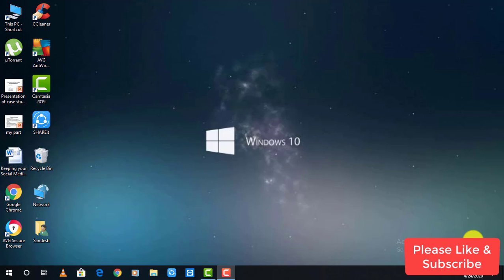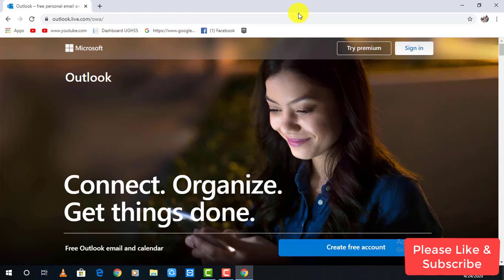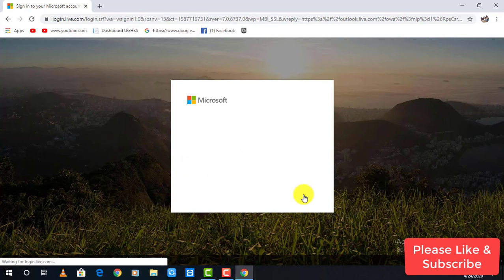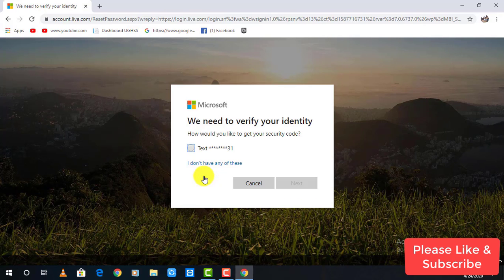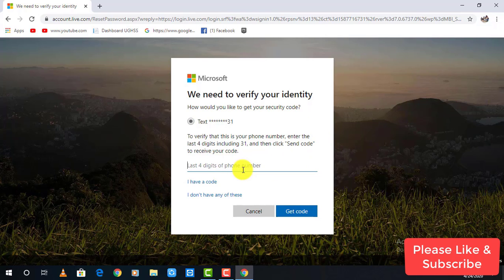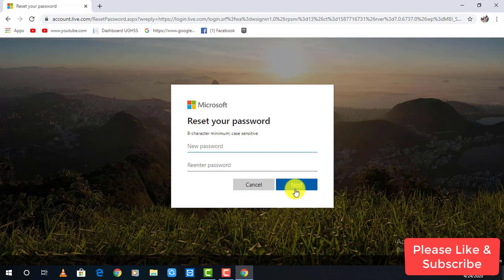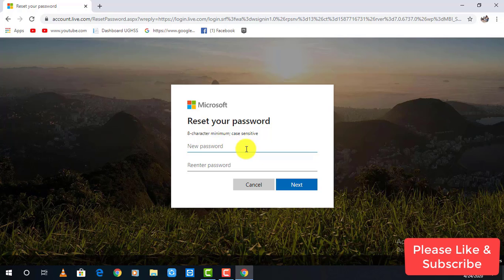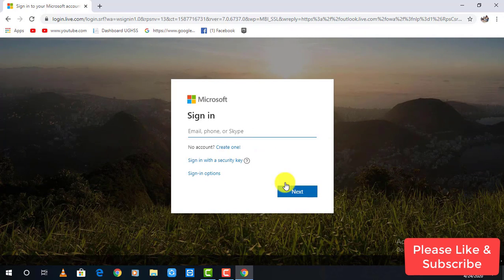Recover Hotmail Password | How to Reset Hotmail Password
In this video i have tried to walk you through step by step process on how to Reset Hotmail/Microsoft  account Password. If you don't know, Hotmail/Microsoft/Outlook mail are all owned my Microsoft and can be accessed from outlook website.